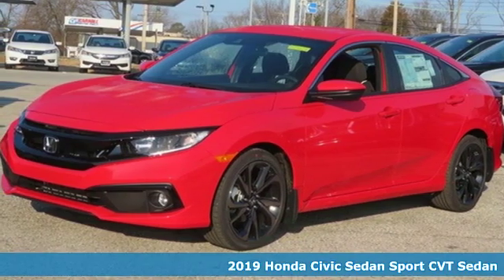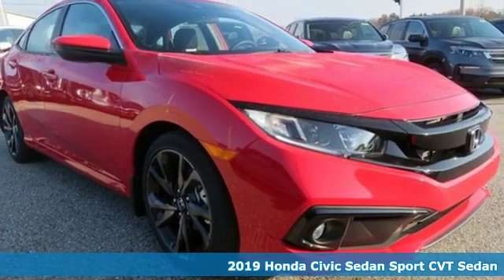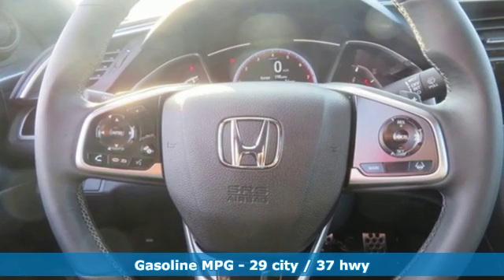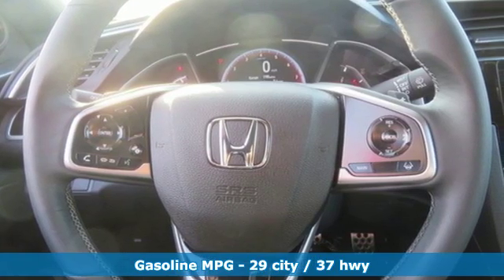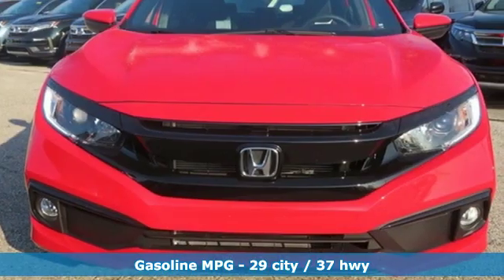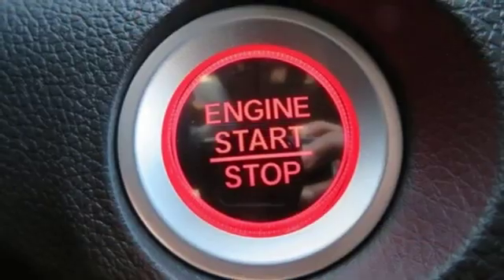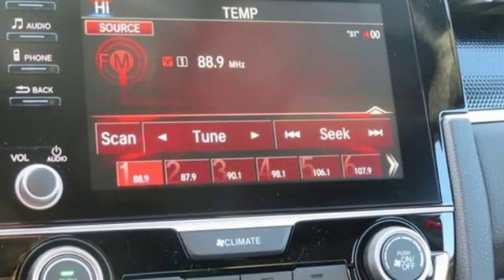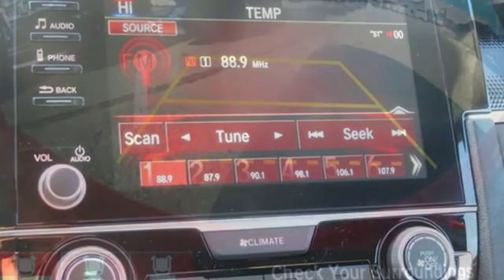2019 Honda Civic Parkville Baltimore, MD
Year: 2019
Make: Honda
Model: Civic
Trim: Sport
Engine: 2.0L I4 DOHC 16V i-VTEC
Transmission: CVT
Color: Red
Interior: Black
Stock #: KI516623
VIN: 2HGFC2F83KH516623

Address:
9213 Harford Road